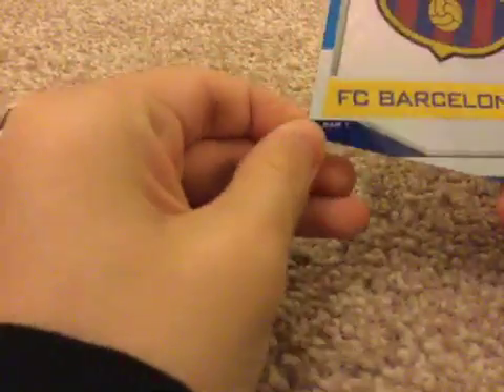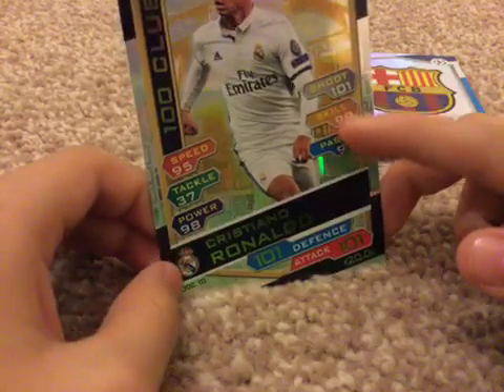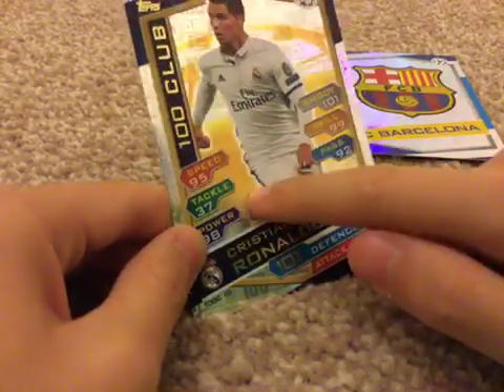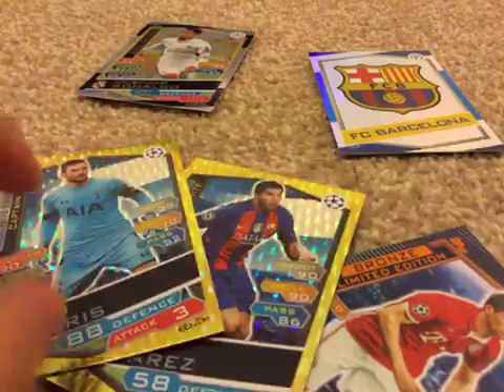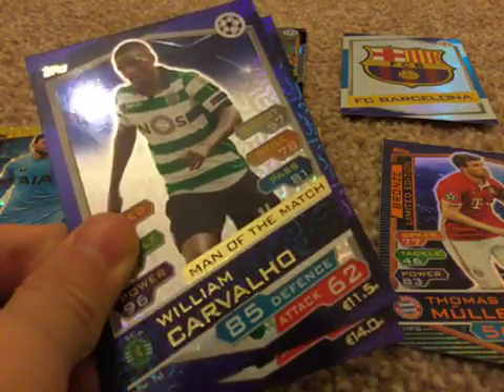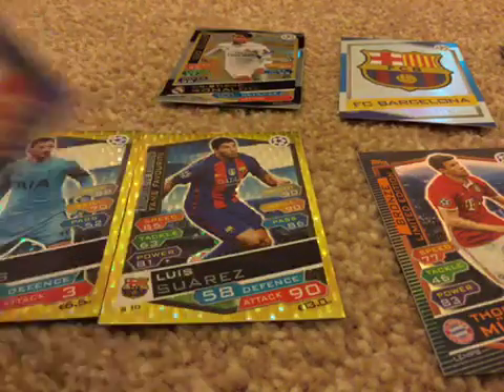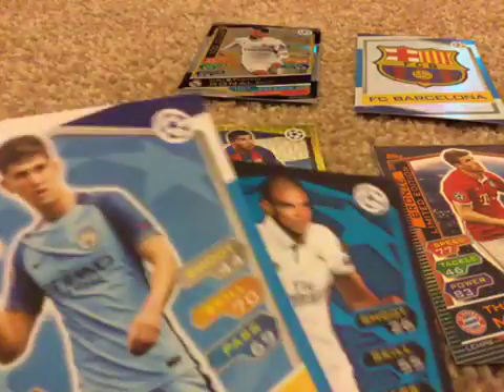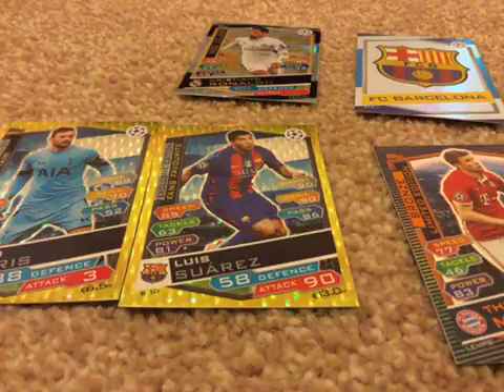Cristiano RONALDO 100 club part 2